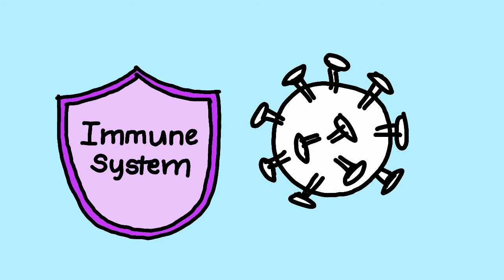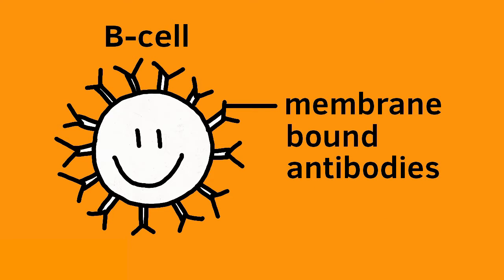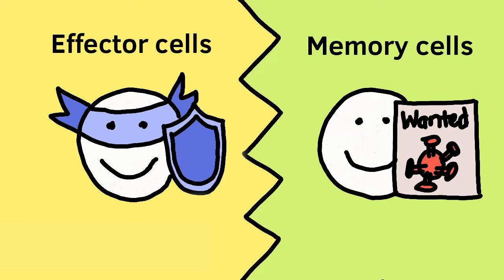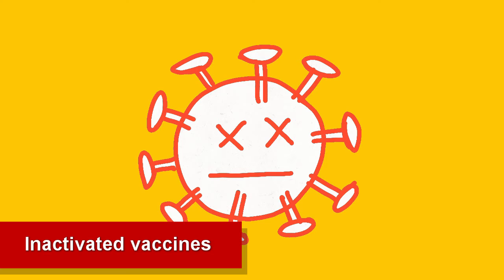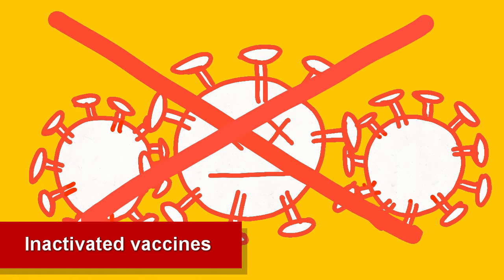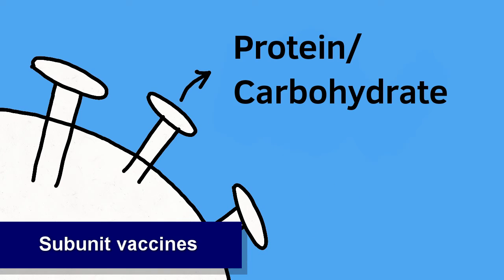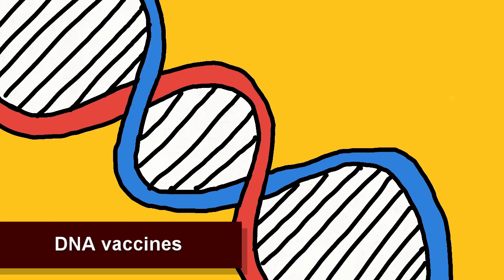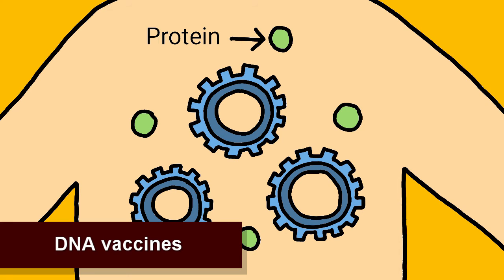Vaccines: Breakthrough Junior Challenge 2020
In this video, we can learn more about how vaccines protect the body and what are the different types of vaccines. Similar to the successful vaccines developed in the past, we will be able to develop vaccines for covid-19. In the meanwhile, let's stay safe!